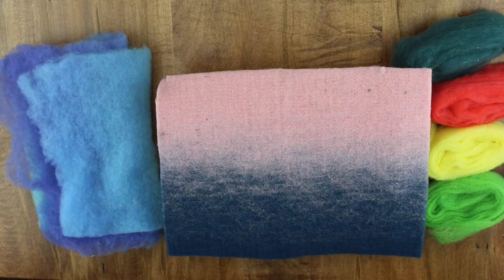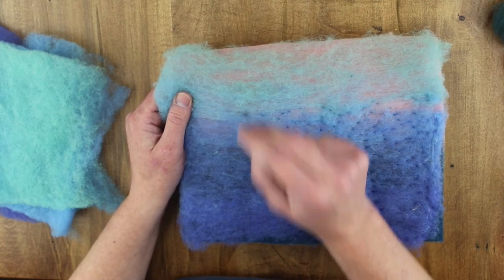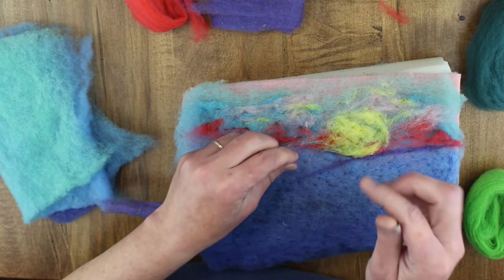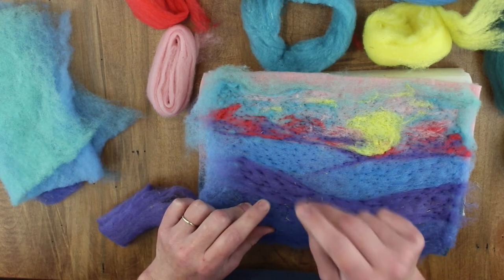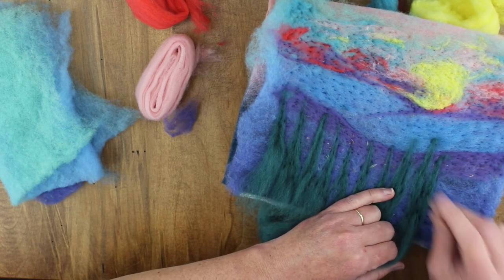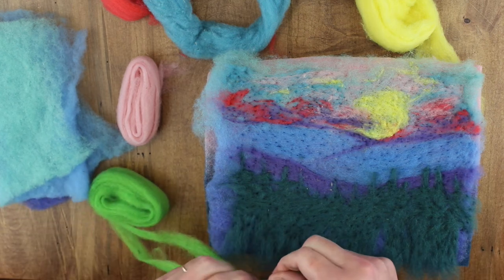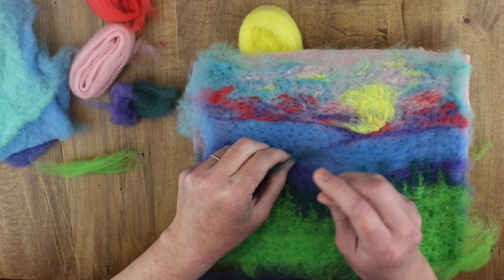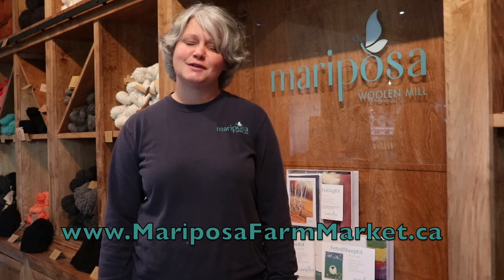Mariposa Woolen Mill Adventure Awaits Felting Kit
Come learn to felt with us!  Follow along as Cherie completes our Adventure Awaits needle felting kit from Mariposa Woolen Mill.  Cherie will take you step-by-step through the complete process required to make your very own wool painting!

for more felting kits or to replenish your felting supplies.

0:00 Intro
1:10 Let's get started - starting with the overlay
2:30 Anchoring down the overlay
3:30 Adding colour into sky